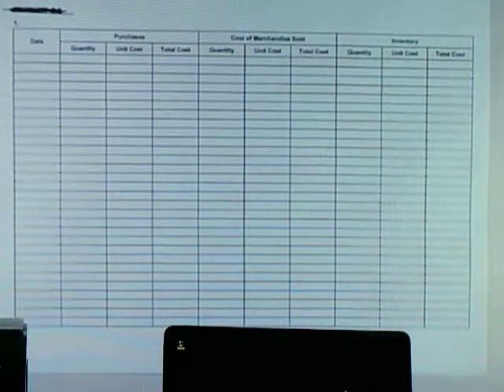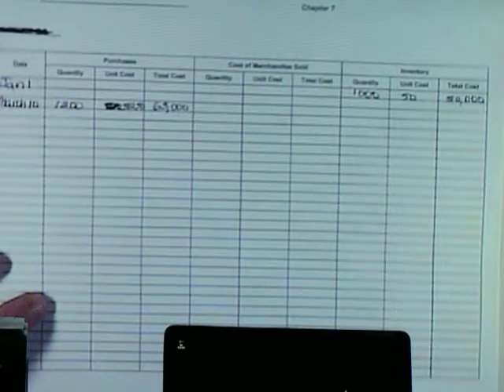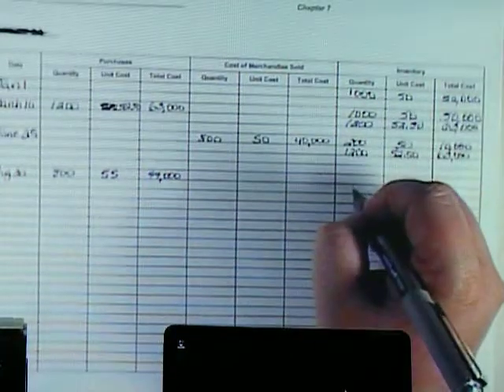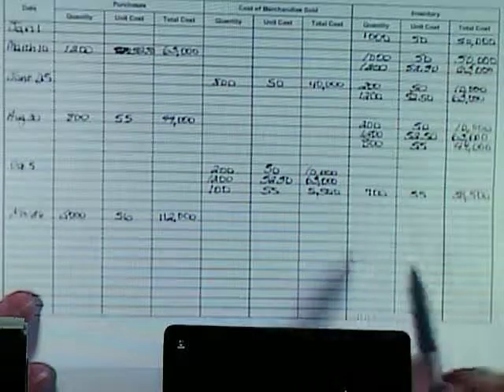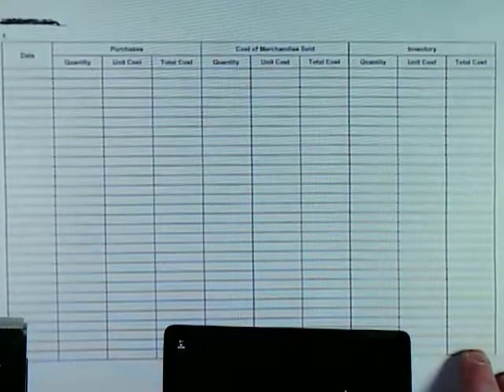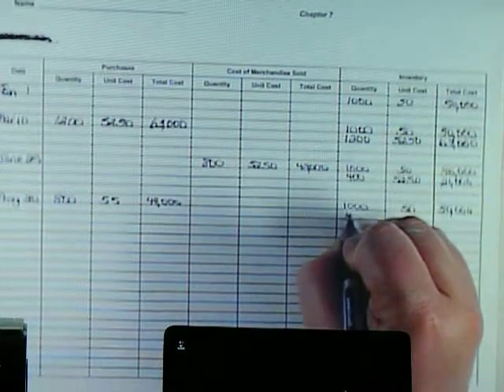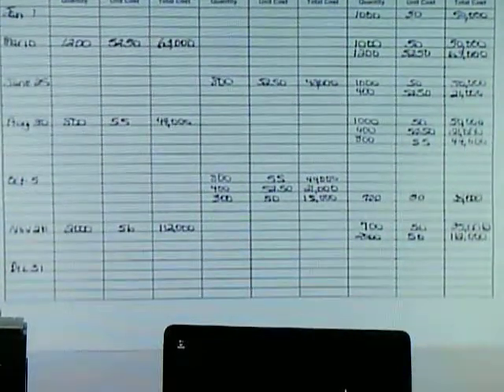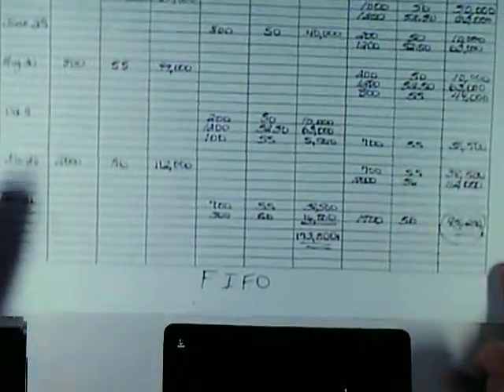Ch7 Illustrative Problem FIFO & LIFO Perpetual